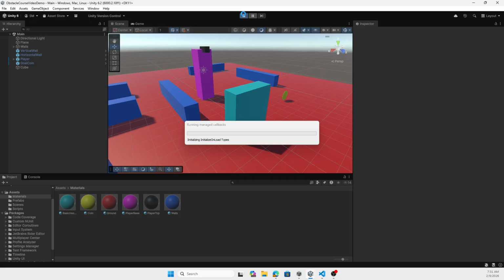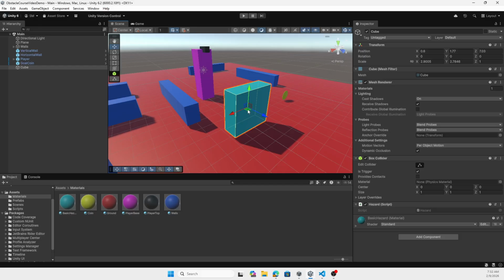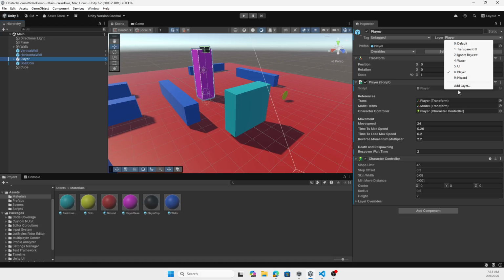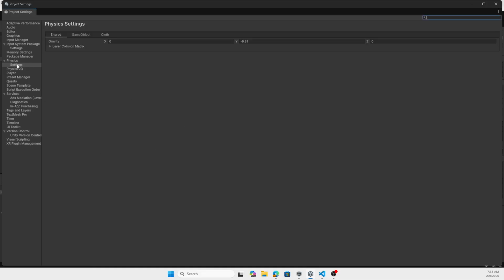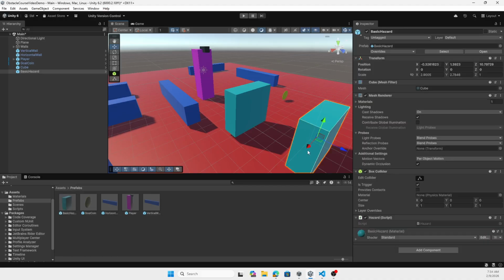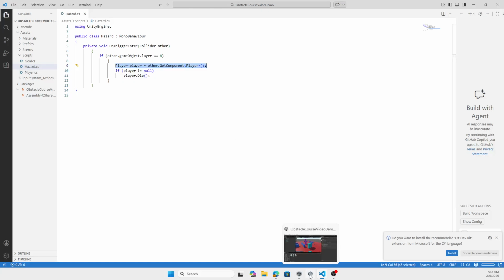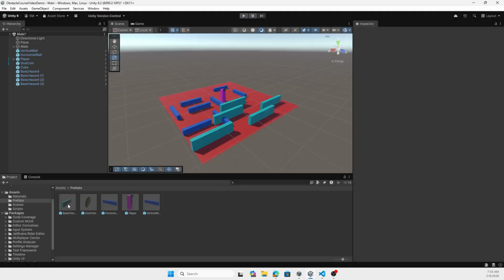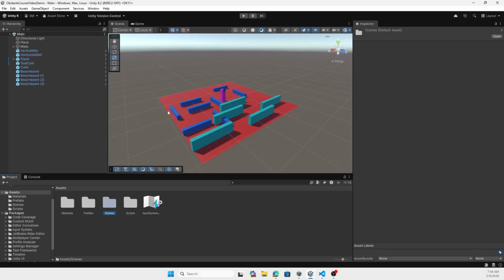Basic Hazard Script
This video will explain how to add basic hazards to your script, which will cause the level to reset. The layers and collisions will be a concept you see in a lot of the game elements, so this is an important video!